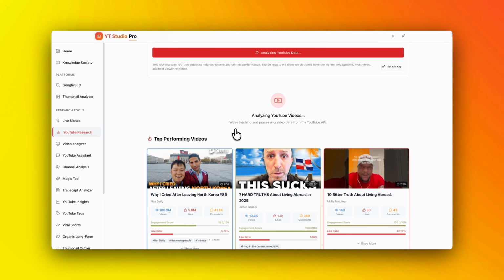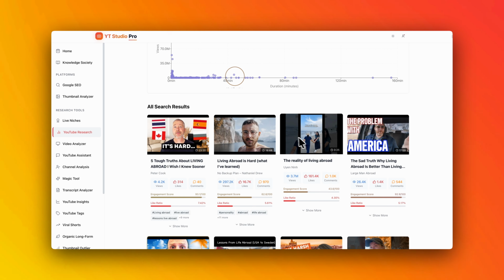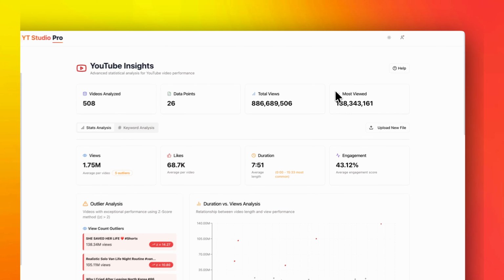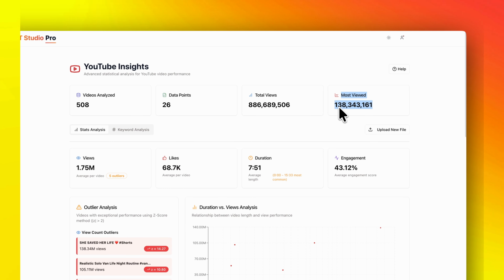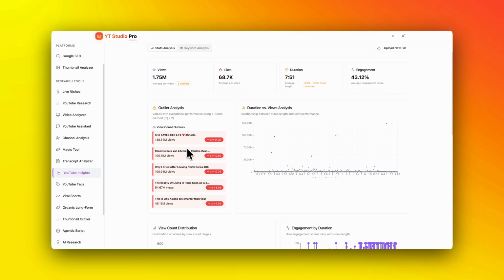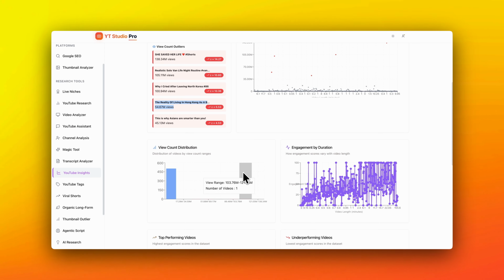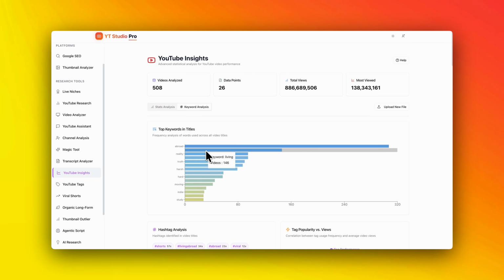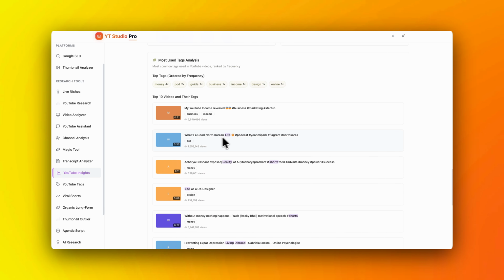How To Find High CPM Faceless Youtube Niches & Find Top Videos You Can Copy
how to find high CPM faceless YouTube niches and uncover the top performing videos in any category.

Using YT Studio Pro, you’ll learn how to spy on competitors, analyze up to 500+ videos, and find data-backed YouTube niches that make the most money.

Whether you run an automated faceless channel or you’re researching profitable content ideas, this strategy will help you uncover high CPM keywords, top video trends, and channels dominating your niche.

💡 What You’ll Learn:
-How to find high CPM YouTube niches
-How to research faceless YouTube channels
-How to analyze top performing videos
-How to export competitor data into CSV
-How to find trending video ideas for your niche

00:00 – Intro: Why high CPM faceless niches matter
00:42 – How to access YT Studio Pro
01:30 – Using the YouTube Research Tool
02:15 – Finding competitor videos (up to 500+)
03:10 – Exporting YouTube data to CSV
04:00 – Analyzing top performing videos
05:20 – Understanding CPM and engagement
06:10 – Finding profitable faceless niches
07:00 – Keyword analysis and trends
08:00 – How to apply insights to your own channel
09:00 – Final thoughts and next steps